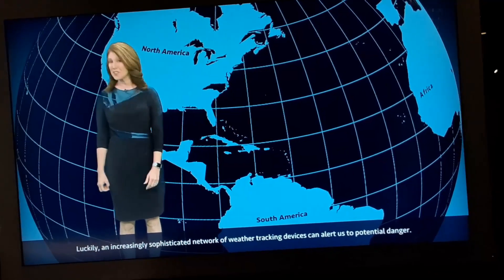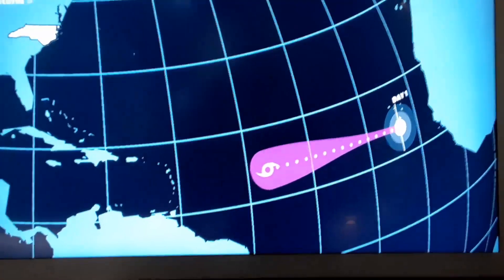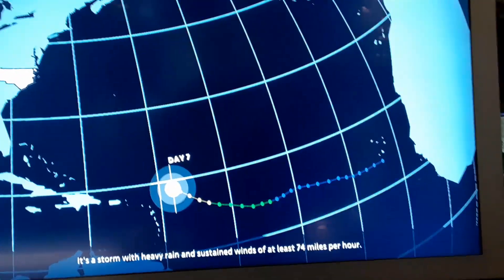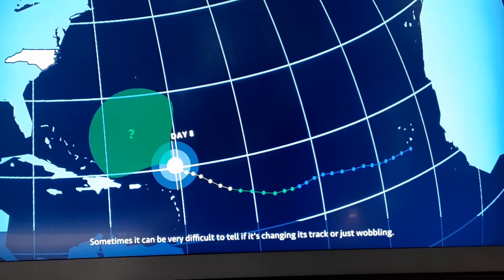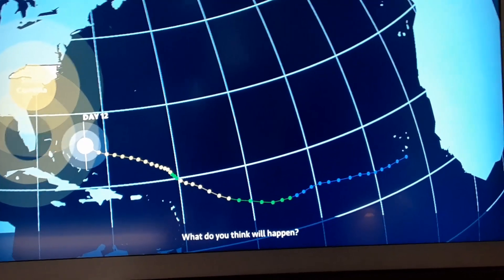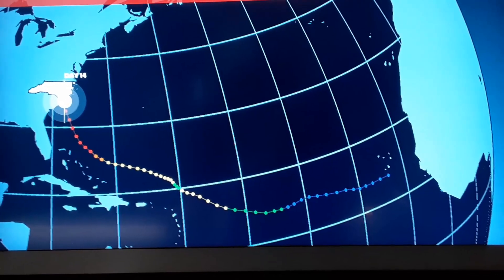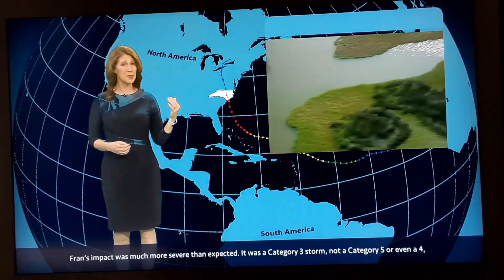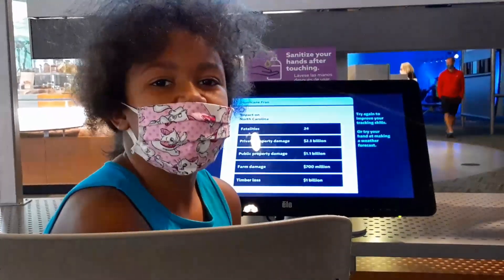Force Thirteen US Onsite at the Natural Science Museum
Our US  Director took a day to take in the Natural History and Natural Science Museum in Raleigh NC it was here he found a Collage of Hurricane Related Facts in the Natural History side of the museum and then had fun with his Niece on taking part with the Hurricane Fran Storm Tracking Exercise  Provided by the WRAL Storm Central Program in the Natural Science Museum.

Special Thanks to both the Natural Science and Natural History  Museum  WRAL News for putting the exercise together for public use and entertainment and to the High Family  for allowing their daughter to be showcased for this feature.

Our Outlets!

Support our network!